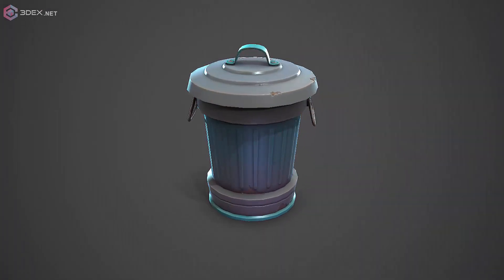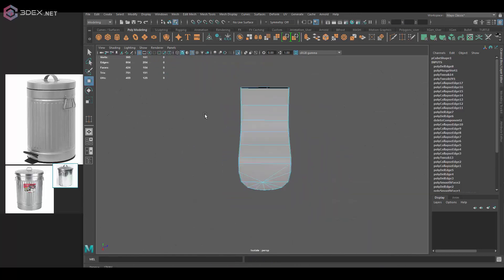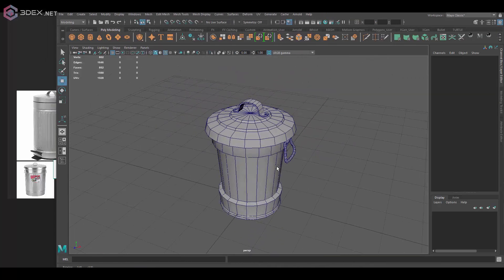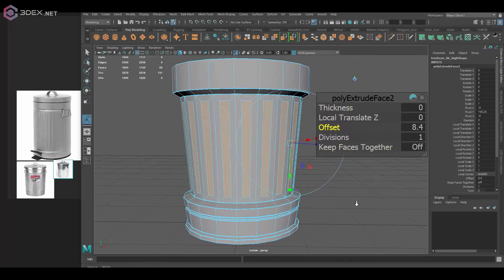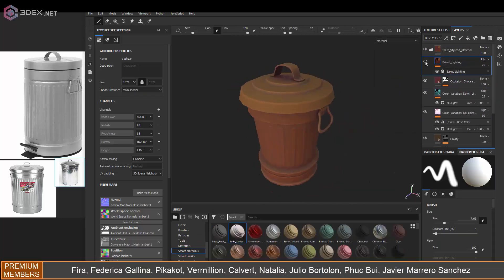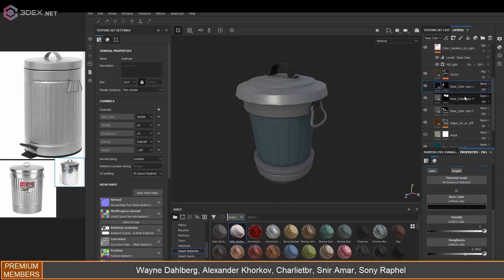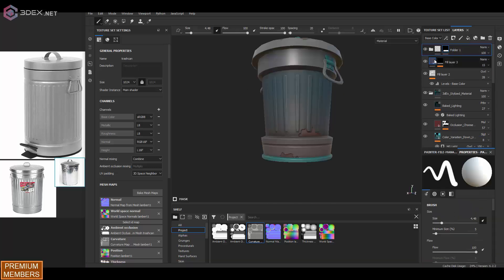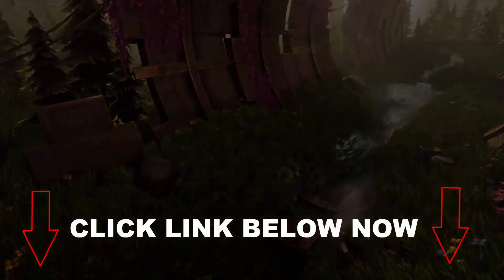Making a Stylized Trashcan model and texture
W- move
E- rotate
R- scale
1 - standard mode
2- subdivision mode with cage
3- subdivision mode
4- wireframe
5 - shaded mode
6- texture mode

__Music : Tetris 99